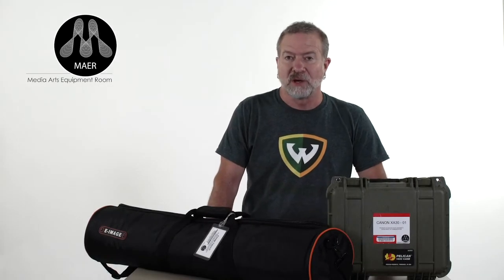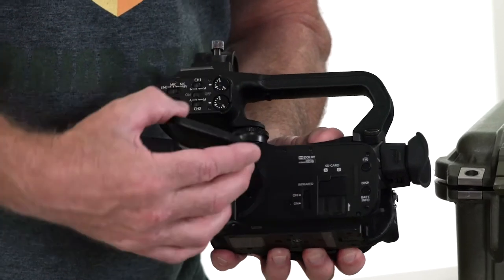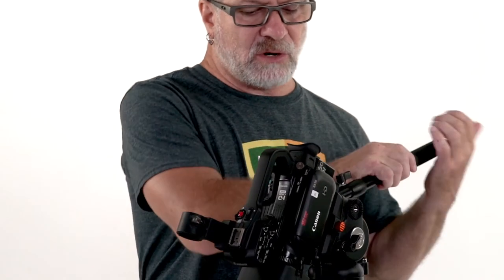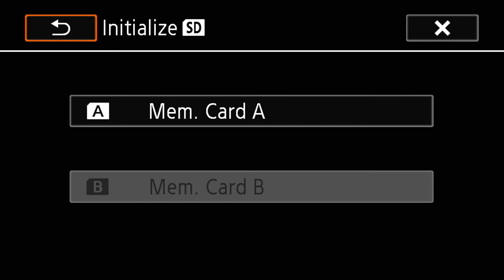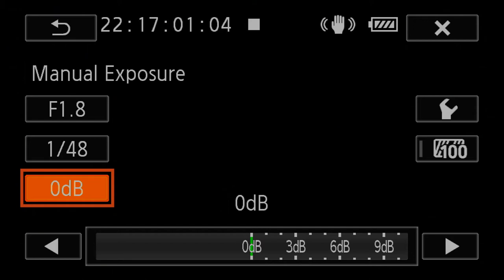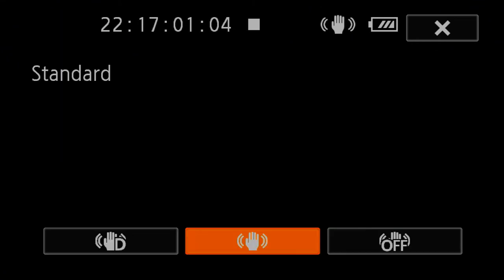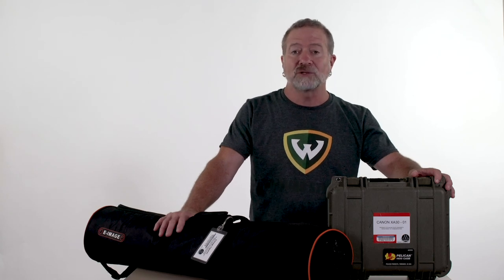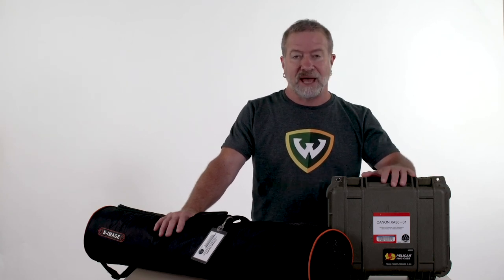Canon XA30 How-To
An overview of the Canon XA30 EFP/ENG run-n-gun professional camcorder